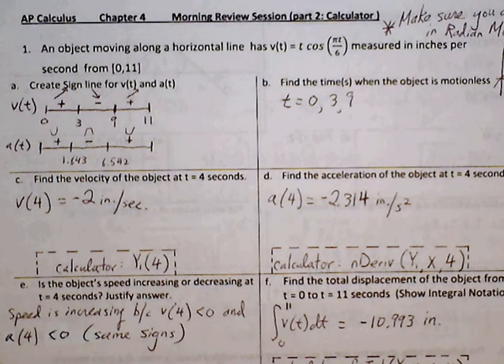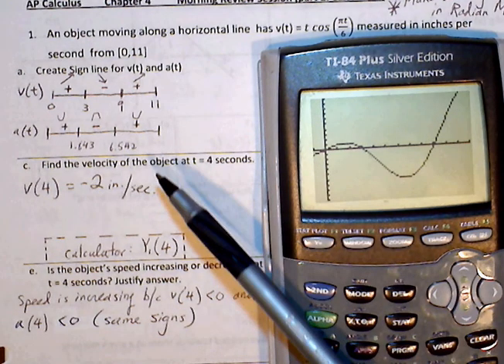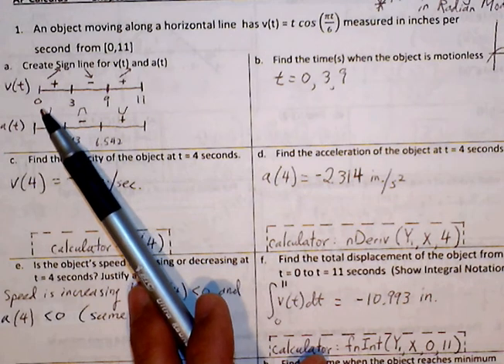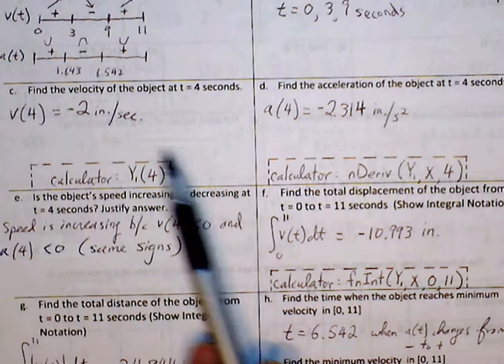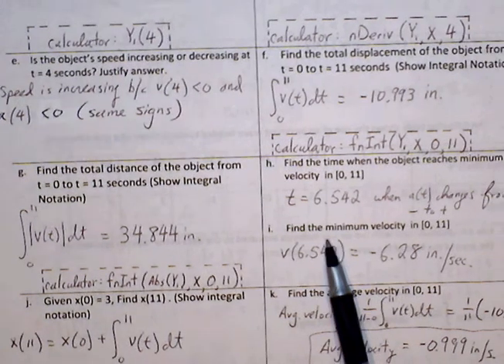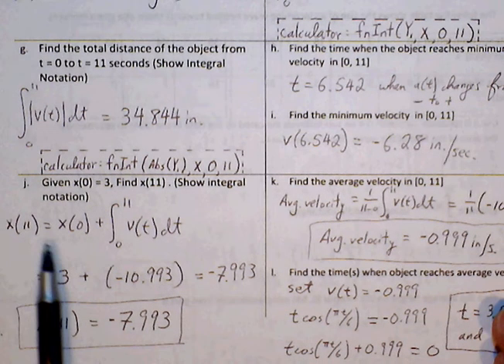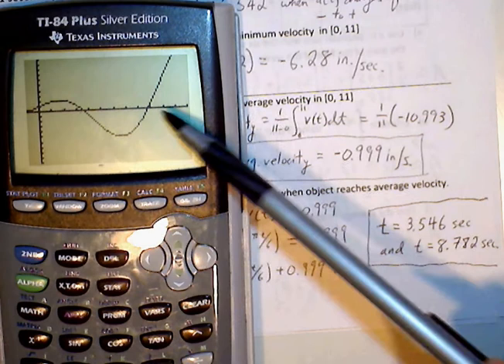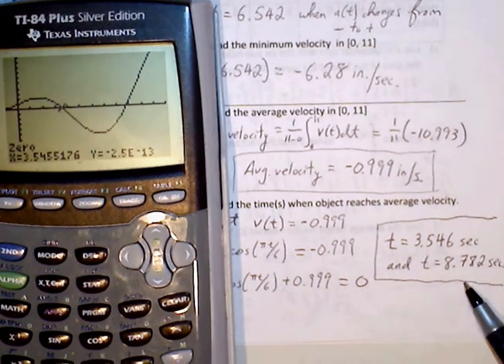Calculus AB Ch 4 Morning Review calculator (part 1)